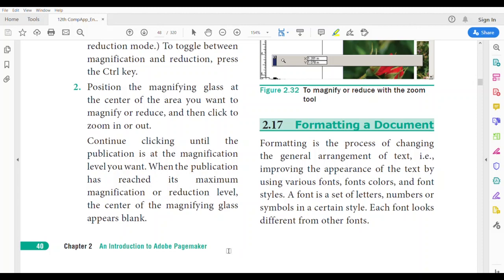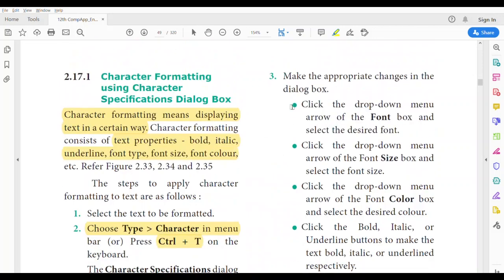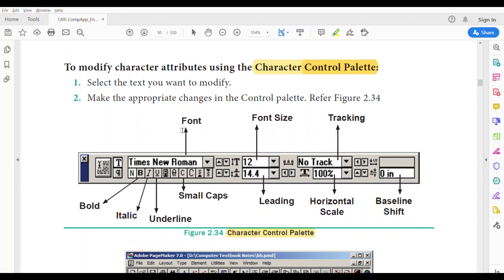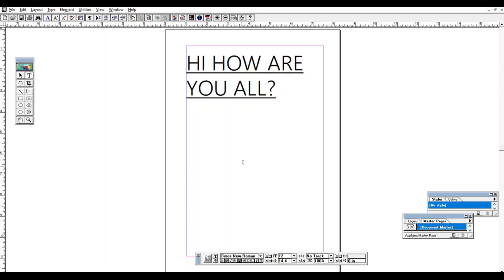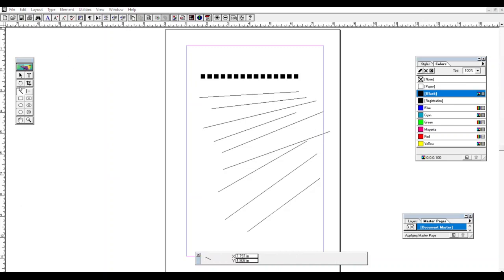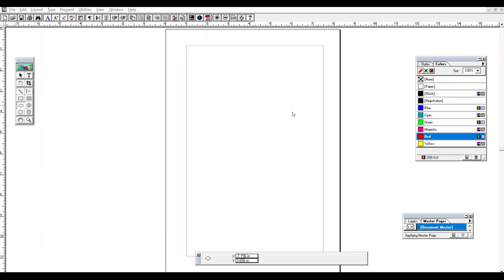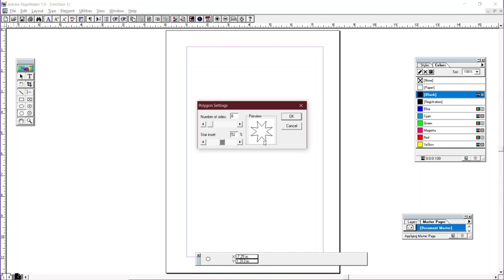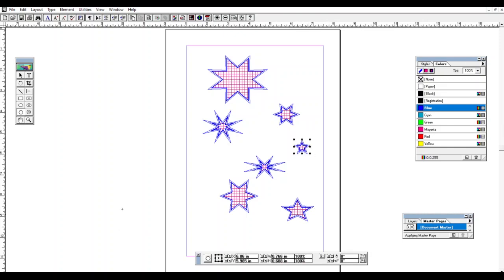Formatting Text in Adobe PageMaker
Formatting text, Character dialog box, Contol Pallette